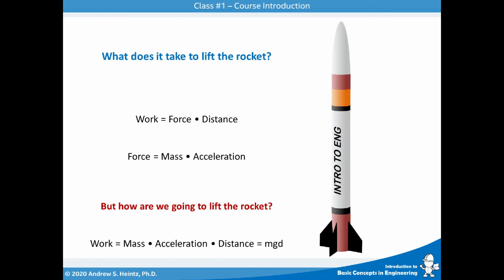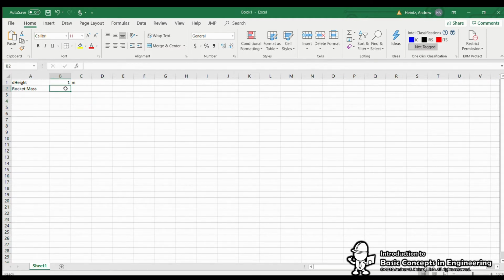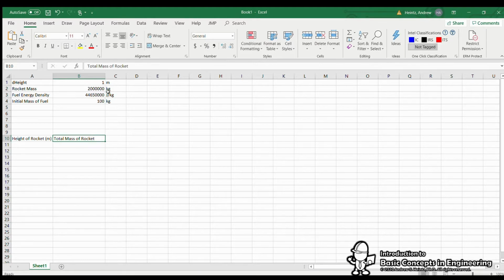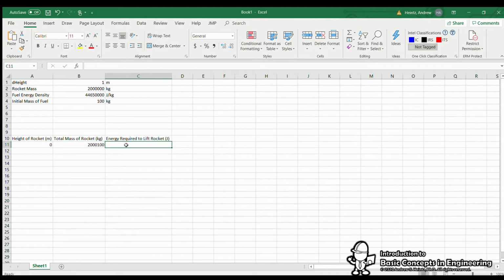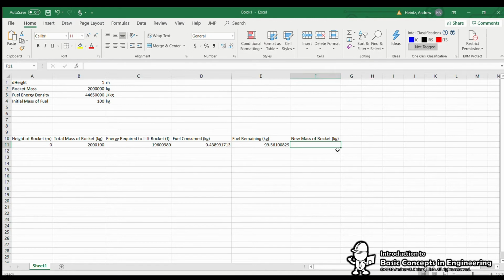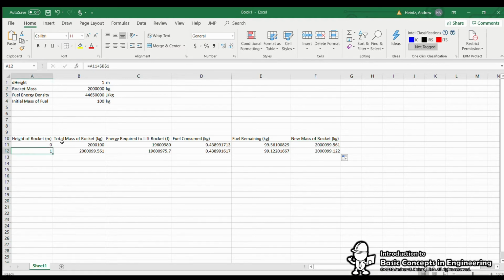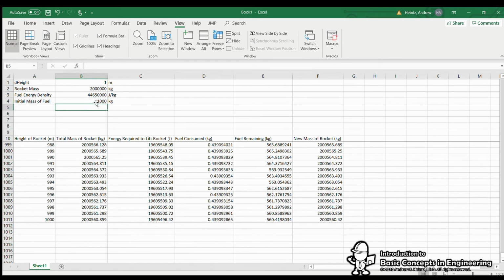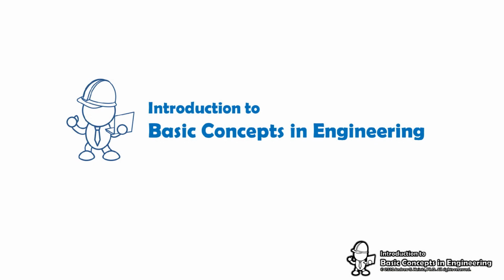2020 | Week 2 | Spreadsheets for Engineers: Rocket Launch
Week #2 Lab Activity: Spreadsheets for Engineers: Rocket Launch